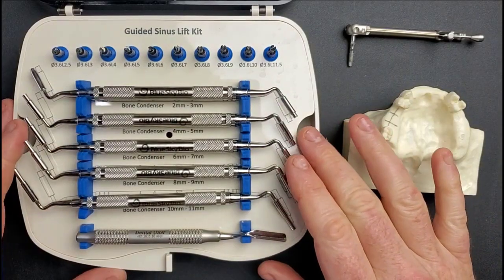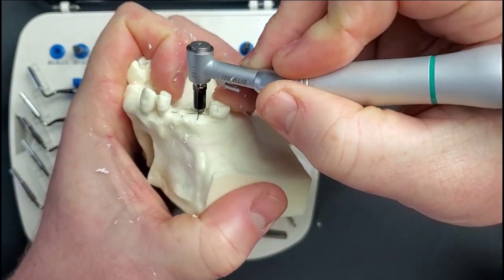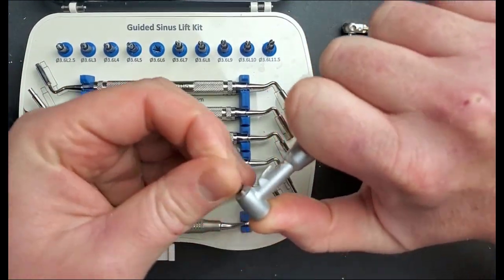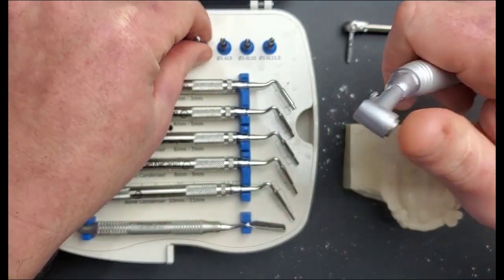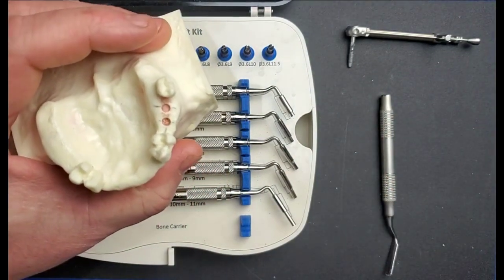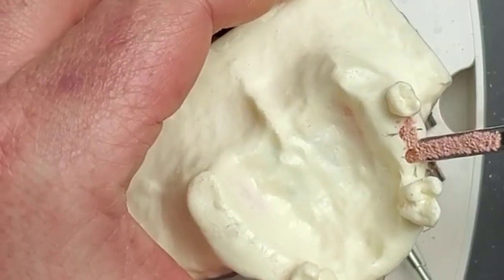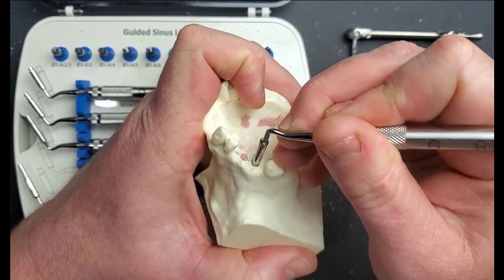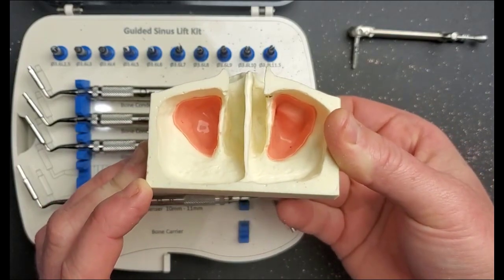How to Use the BSB Fully Guided Sinus Lift Kit in a Freehand Approach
The Blue Sky Bio Fully Guided Crestal Sinus Lift Kit allows doctors to safely and easily perform crestal sinus lifts in a guided OR a freehand approach.  This video demonstrates the technique you should follow when using the kit free hand without a guide